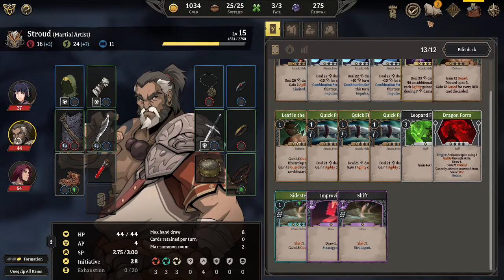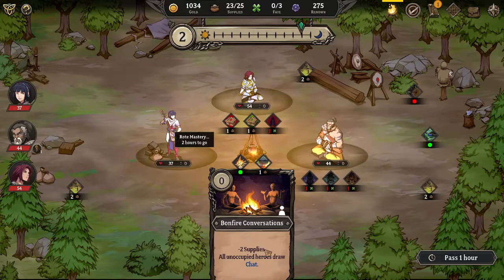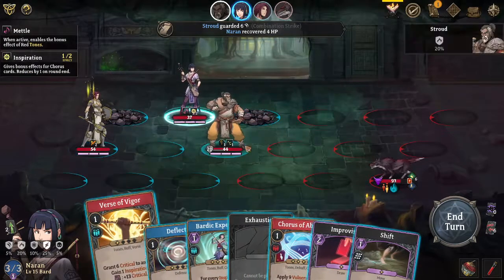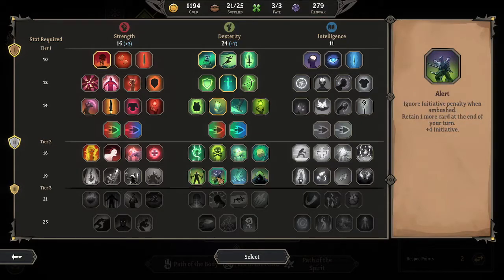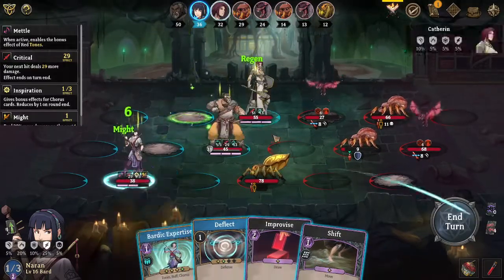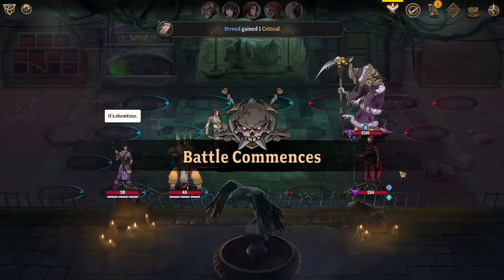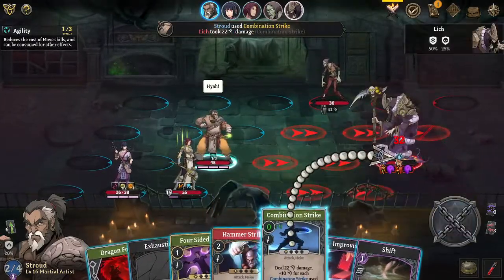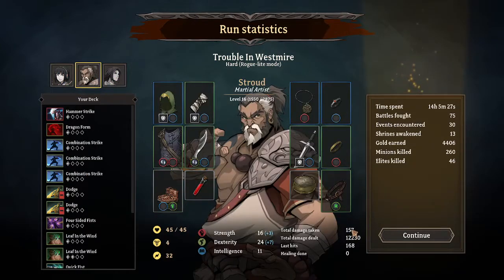Gordian Quest Episode 10: The Act 1 Finale Poggers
I think I'm gonna crank up the difficulty even further next time.